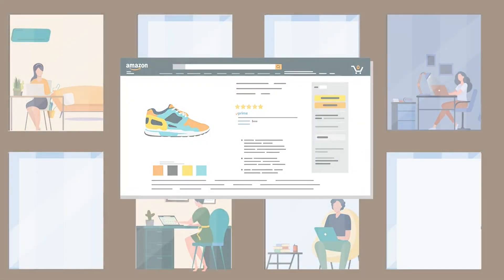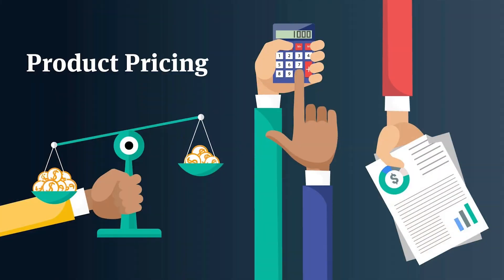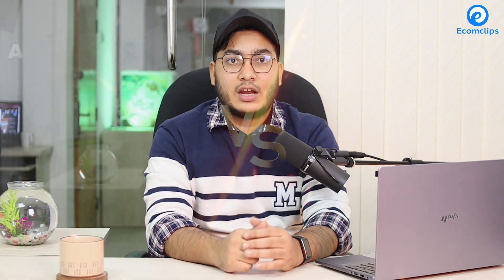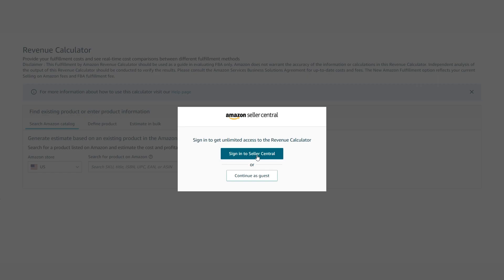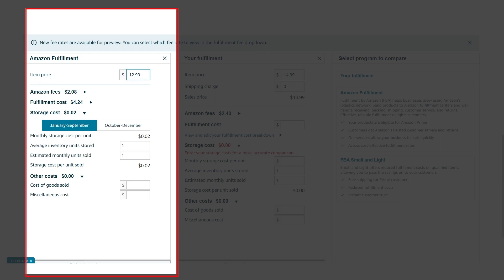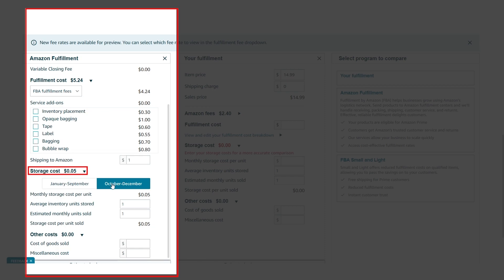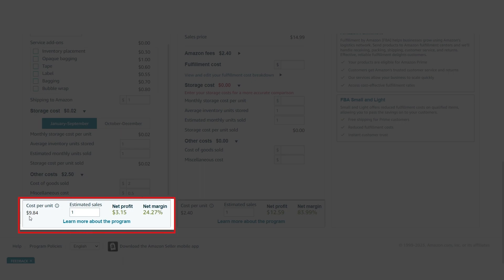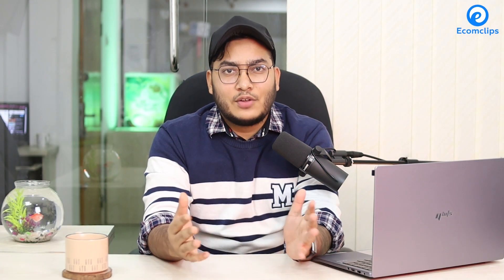Amazon FBA Calculator: How to Use New FBA Revenue Calculator | Calculate Your Profit on Amazon 2023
Amazon FBA Calculator is a research tool that can give you an idea of how to price your products on Amazon, so you can achieve your desired profit margin. With the help of this FBA revenue calculator, sellers can approximately compare Amazon’s fulfillment charges with the cost of any other 3PL order fulfillment services. In this video, you will get to know about -

✅ What is Amazon FBA Revenue Calculator?
✅ How to use Amazon FBA calculator?
✅ Amazon FBA cost calculation.

If you require any additional assistance, please comment in the comment section, and we will get back to you with the proper solution.

Produced by: Ecomclips
Video Editor: Rezowanul Hoque
Production Team: Mortuza Tasnim, Nizam Uddin & Sakibul Islam
Presenter: Mortuza Tasnim
Content: Fariha Tabassum, Sazzad Hossain
Supervised by: Mehedi Hasan
Camera: Sakibul Islam